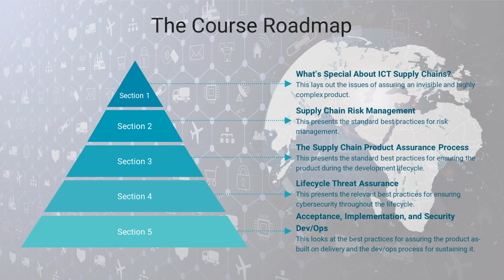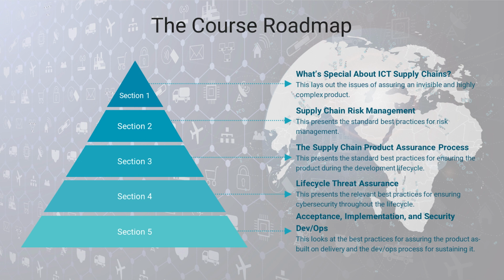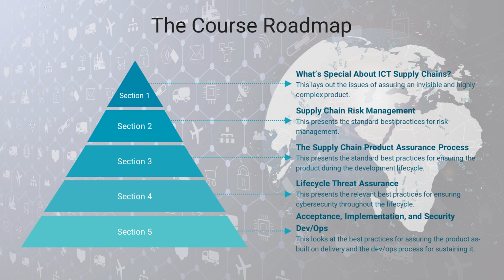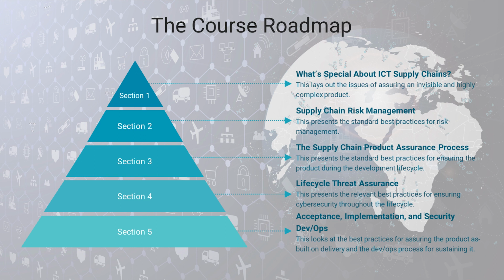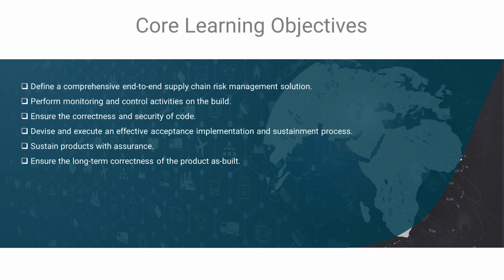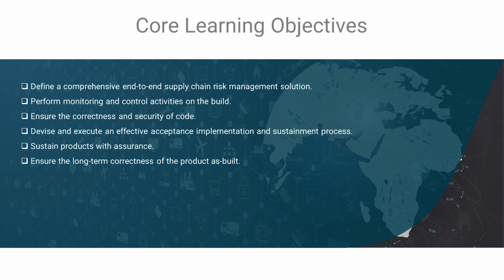Cybersecurity for Supply Chain Management - Course Overview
Ensuring the integrity of purchased systems and networks